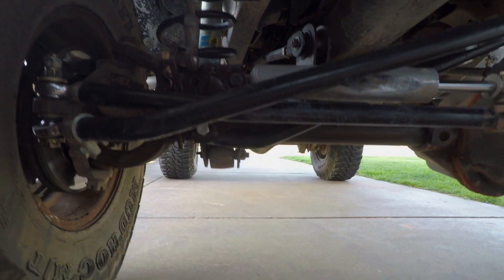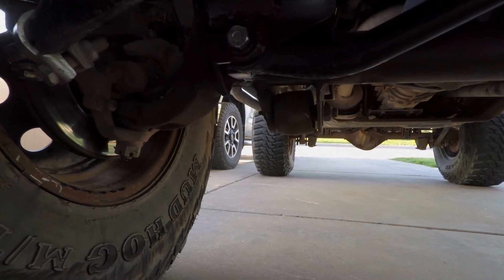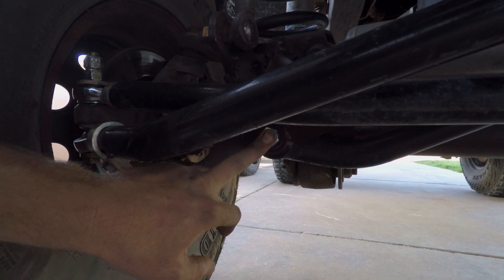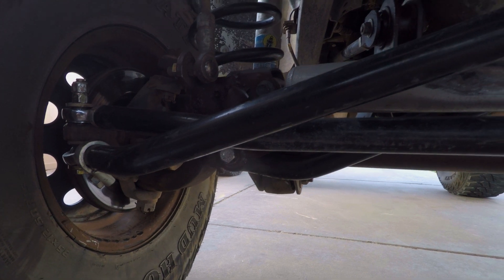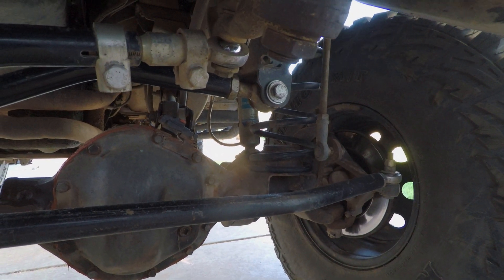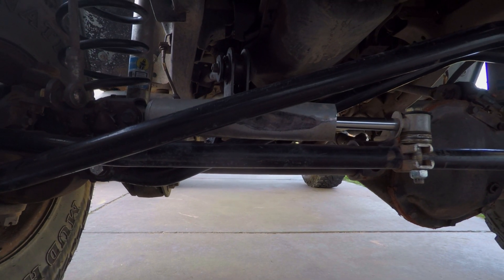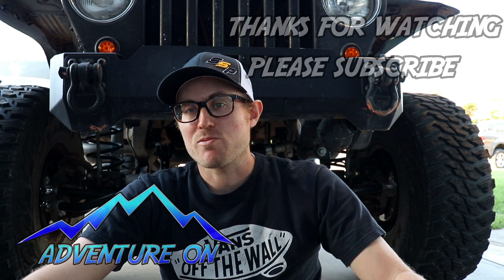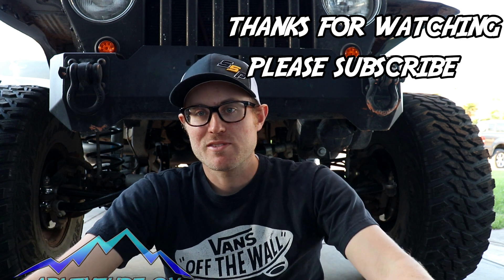Death wobble solved.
In this video I describe how I solved my death wobble issue on my 2003 Jeep Wrangler.

Death wobble is caused by worn out suspension parts. Usually the track bar is the main point of death wobble causes.

I show what to look for and how to perform a dry steer test on your rig to determine if you have parts that are worn out.

Thanks for stopping by and I will catch you next time